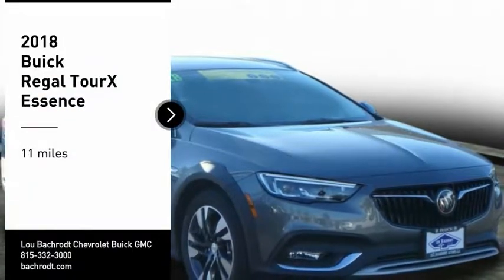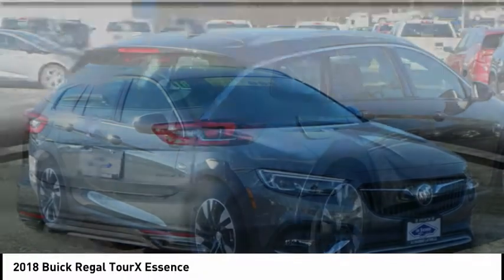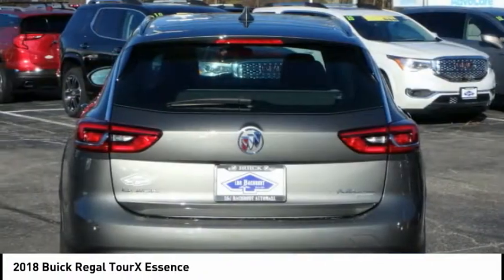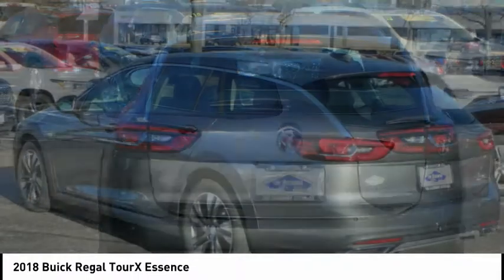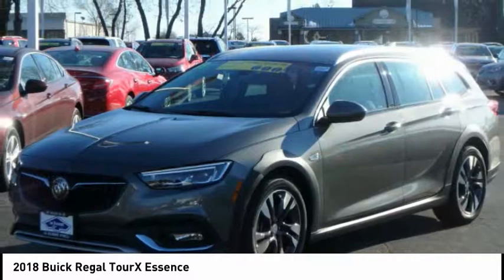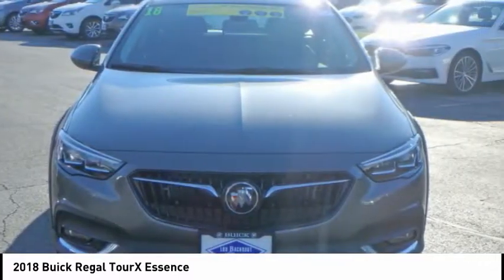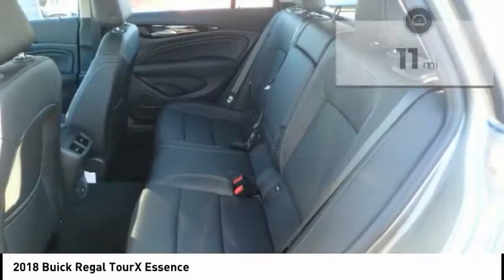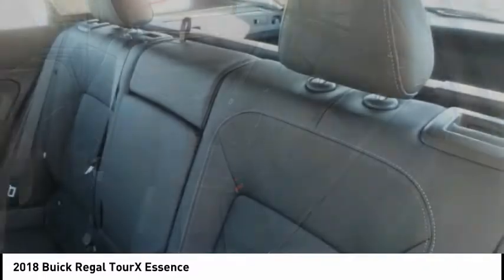2018 Buick Regal TourX Rockford IL 38135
2018 Buick Regal TourX Essence

Pick up this Pearl Metallic 2018 Buick Regal TourX, available today at Lou Bachrodt Chevrolet Buick GMC. This could be the one you've been searching for.